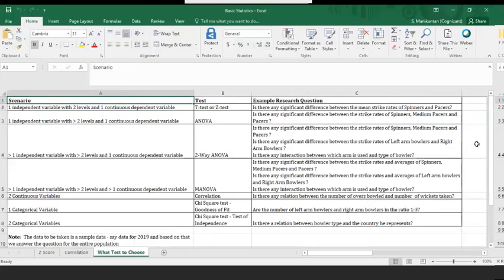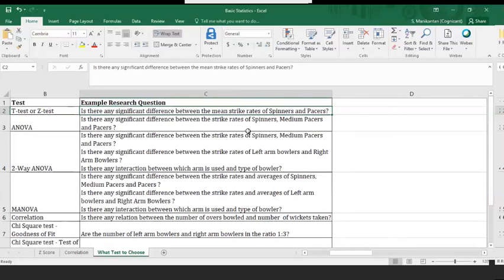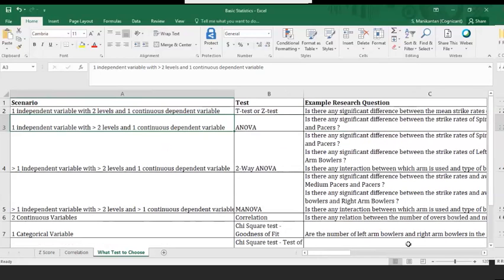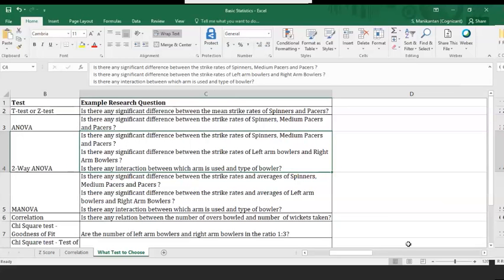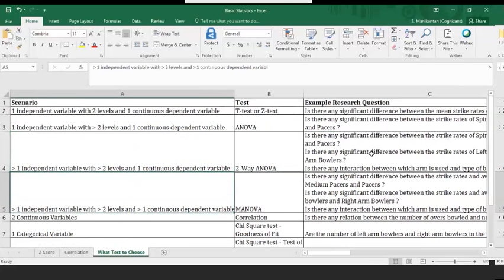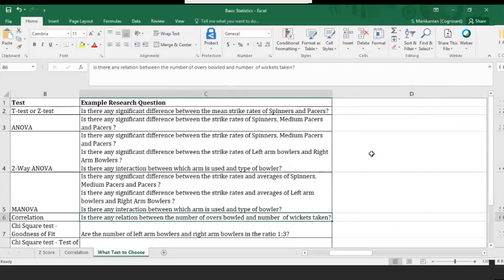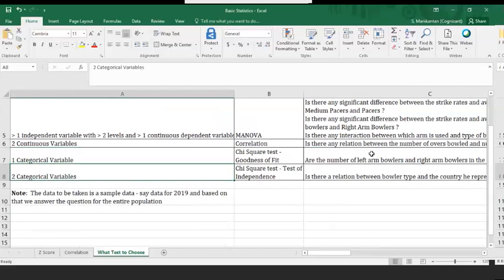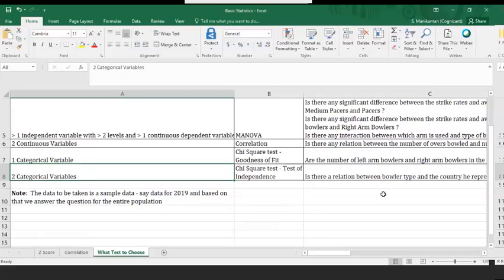The Right Statistical Test | Part 6 | Data Science for Non-Programmers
Now that you know the different types of Statistical tests,  can you identify the best Statistical Test for different scenarios?

Lack of or having zero knowledge about programming should no longer be an excuse not to pursue a Data Science career. Don't be afraid if you are a non-programmer, the video courses on this channel will equip you with everything you need to know about Data Science.

Data Science programming languages are not limited to R and Python. Discover other Data Science implementation tools that other channels did not share with you. Go beyond the most common method and stand out.